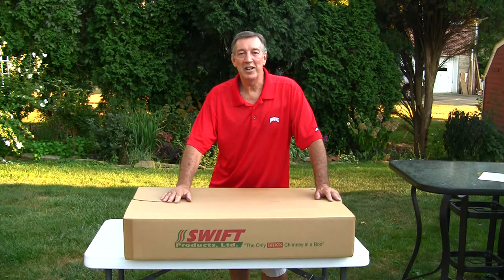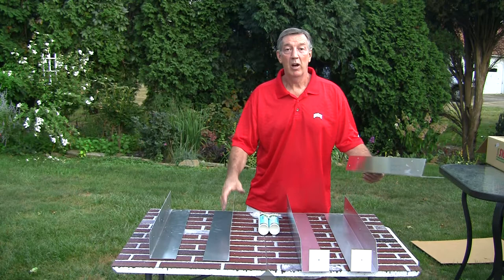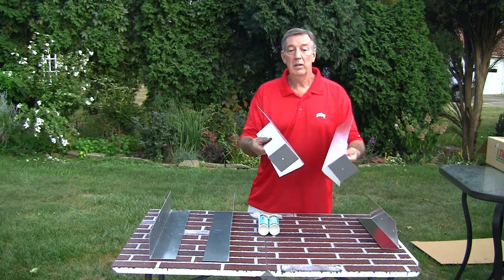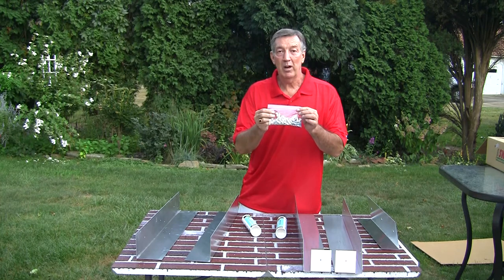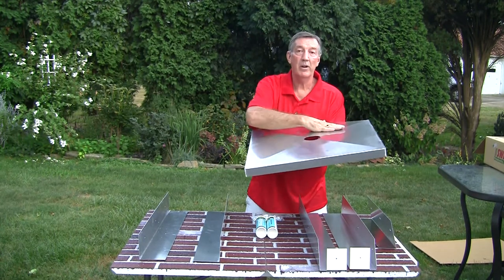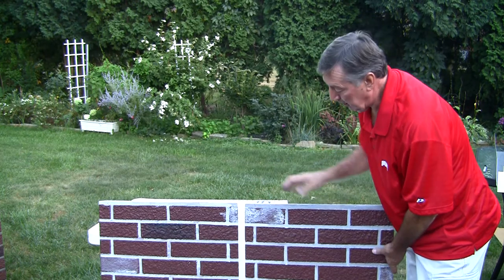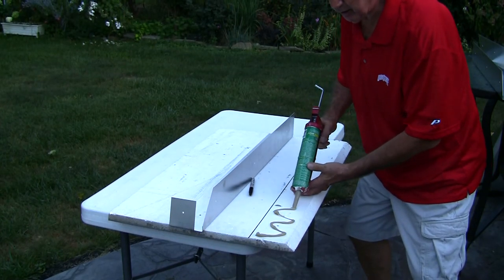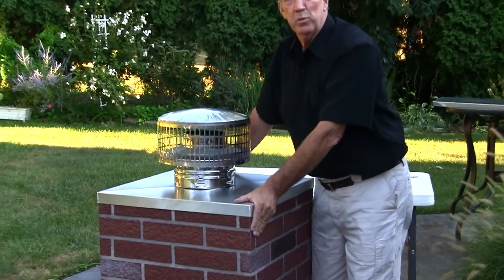Chimney Repair or Replacement With Chimney in a Box By Swift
Chimney Repair or Replacement for Contractors, Handyman & Homeowners-  Improves Curb Appeal in 1 Day - Repair or Replace existing Rusting or Rotting chimneys, or that unsitely pipe,  With Swift Brick "Chimney-in-a-Box"